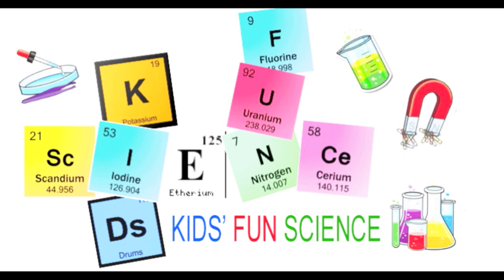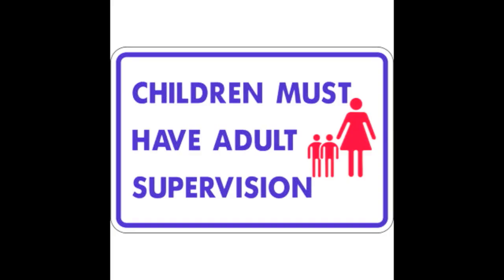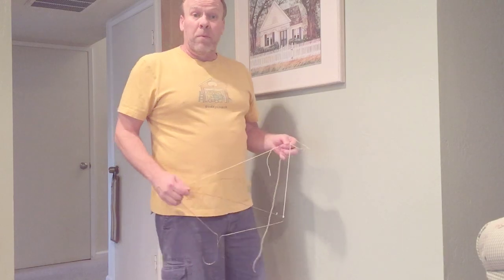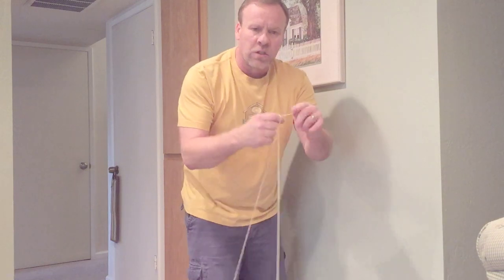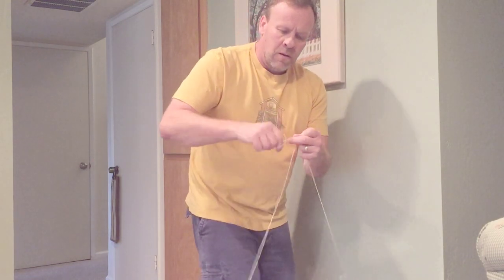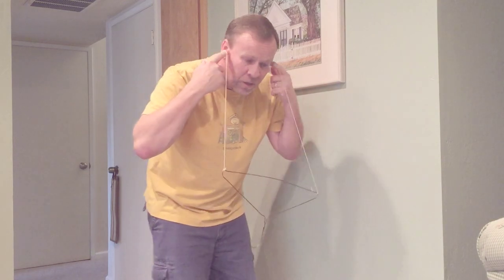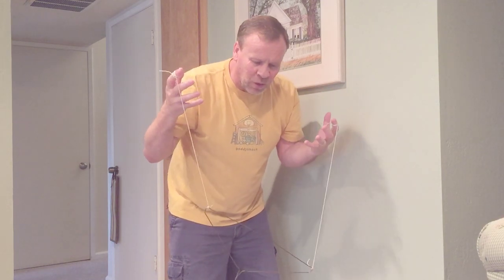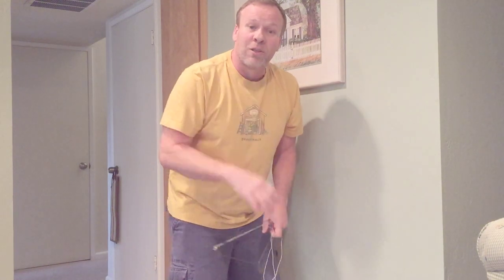Wire hanger and string sound experiment (Coathanger and string sound)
Wire hangers

Wire hanger (Coat hanger) sound experiment

Sound waves are created by the vibration of an object , in this case with a hanger. When vibrations hit your ear drum, your brain interprets the vibrations as sound. The sound waves can travel through air, liquids and solids. When we listen to the hanger hit the wall with the string to our ears, the sound waves are traveling through the solid string and hanger. Since sound waves travel more quickly through solids, we hear the sound more clearly. When we bang the hanger without putting the string to our ears, the sound waves are traveling through air to get to our ears making the sound more quiet.

Take it a little further with creativity and critical thinking
1) Try different lengths of the string. Does it affect the sound you hear?
2) Try attaching other objects to the string, like a plastic hanger. Did that affect the sound?

Wire hanger sound experiment

Wire hanger sound experiment how to coat hanger experiments